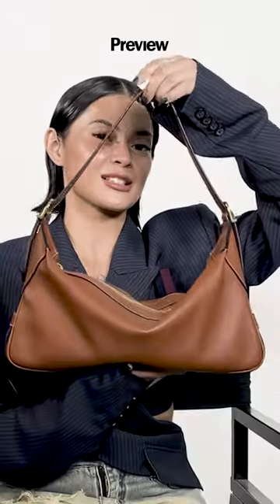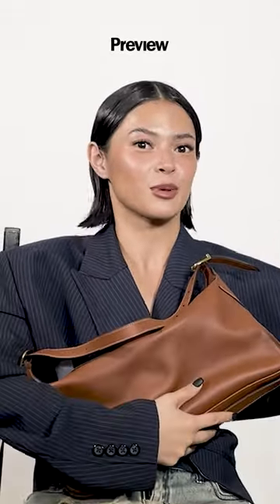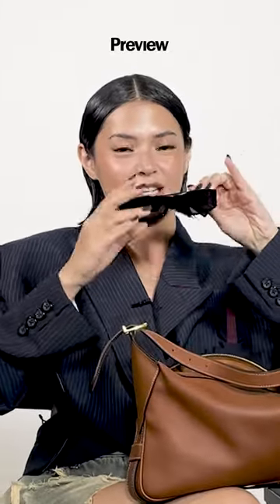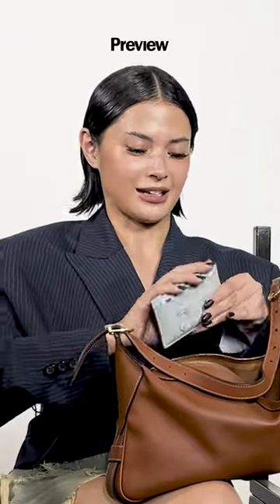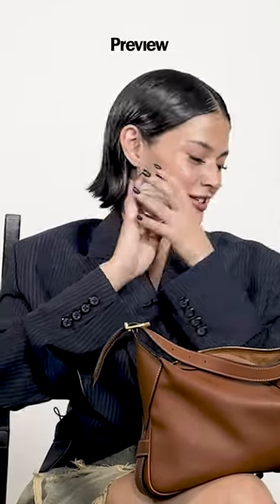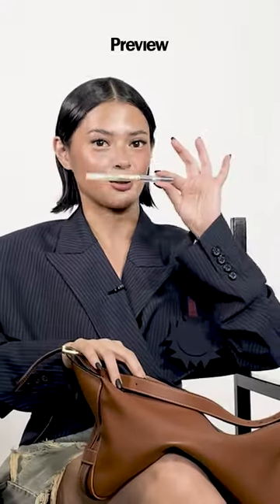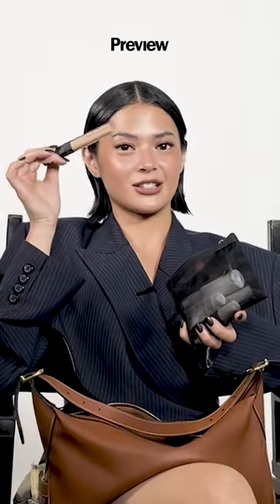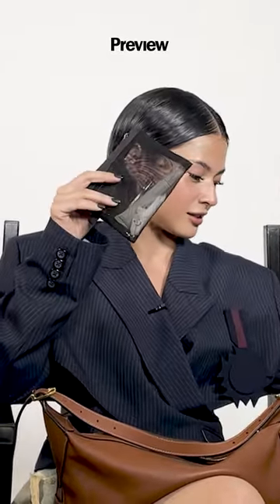BiancaUmali shares what’s in her Celine bag and her daily essentials ✨